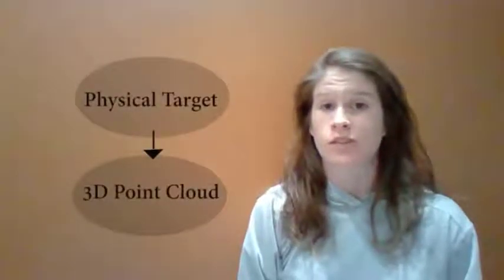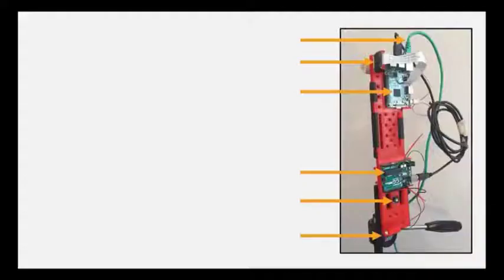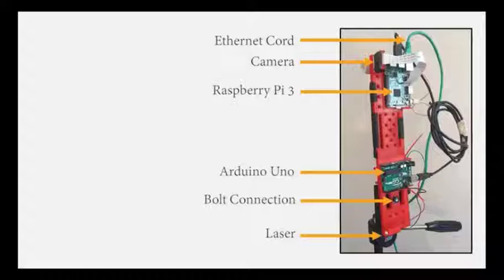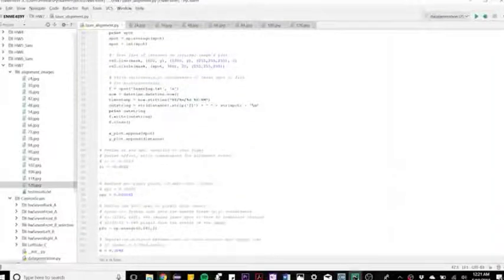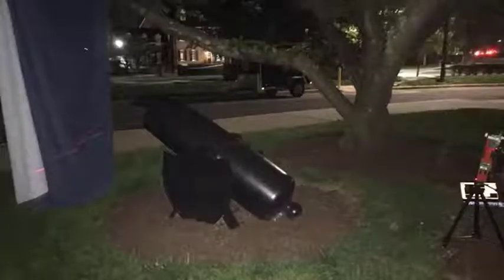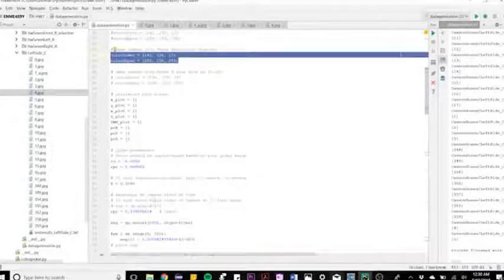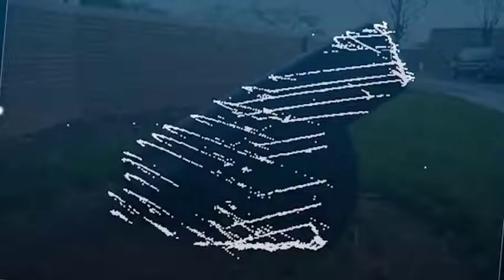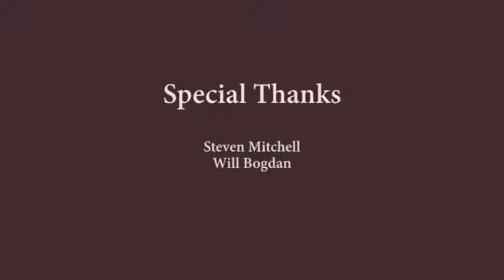ENME489Y: Remote Sensing, Spring 2018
Video credit: Emma Norman